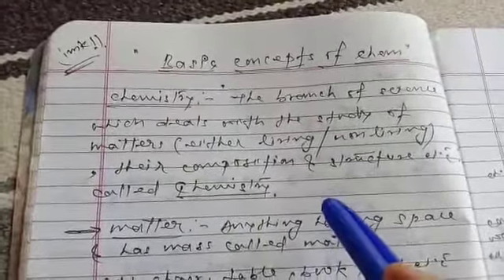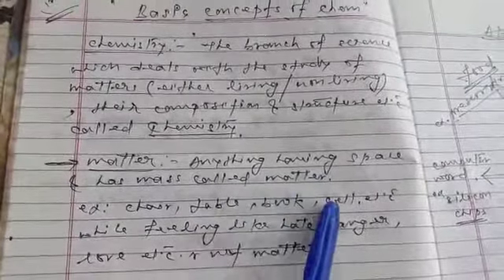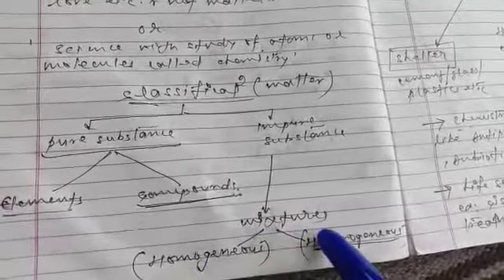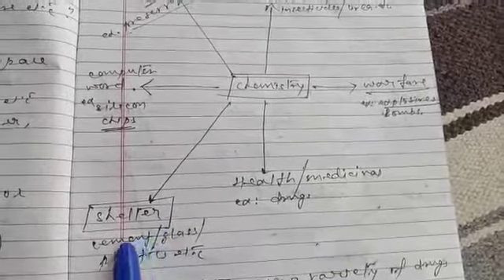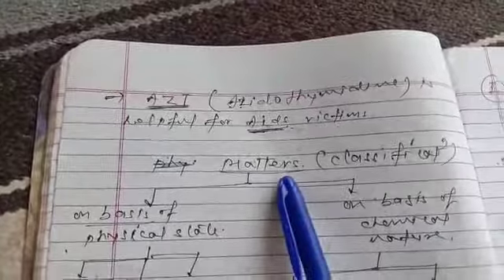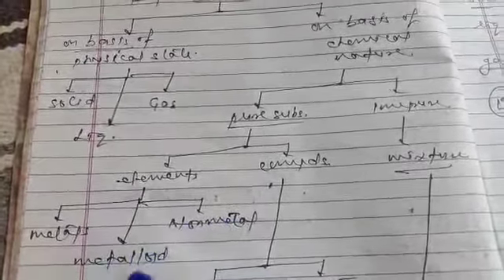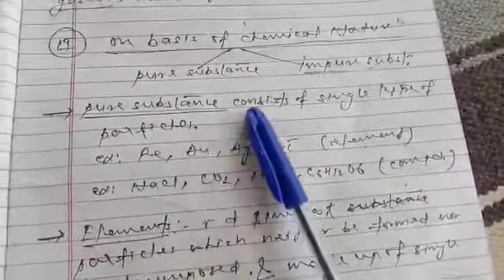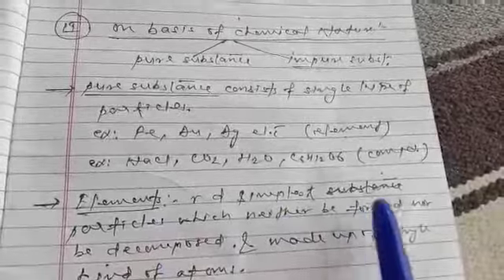CHEMISTRY VIDEO FOR CLASS XI CHAPTER "SOME BASIC CONCEPT OF CHEMISTRY'